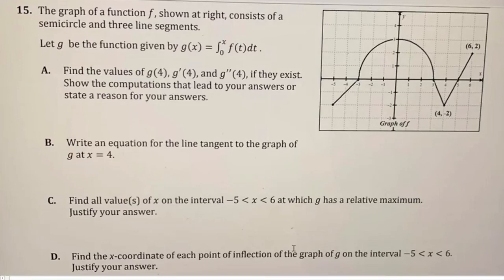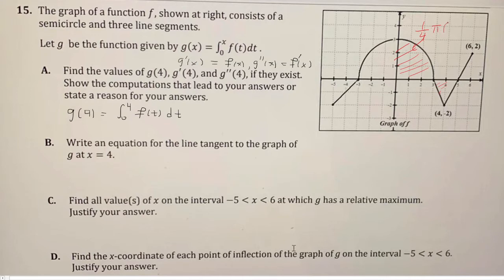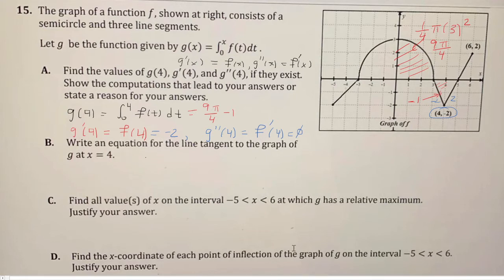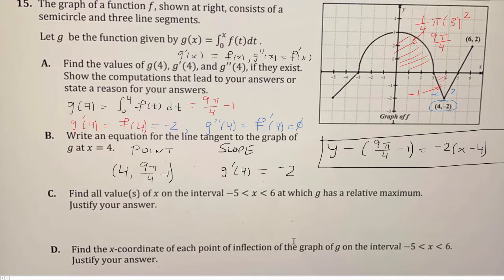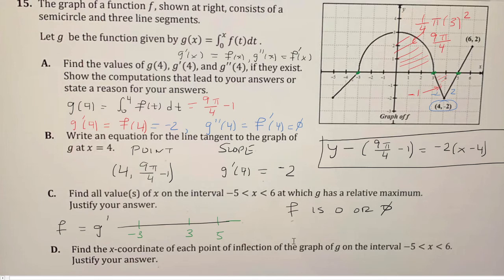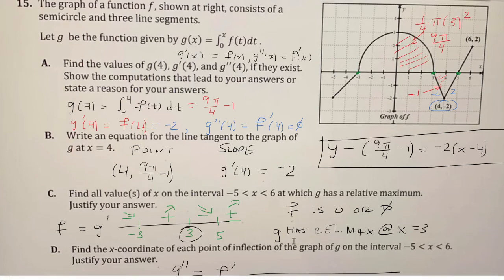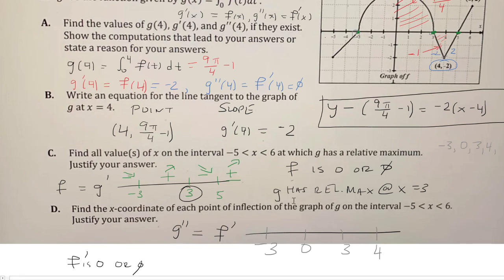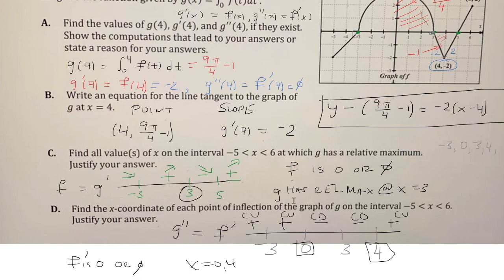AP Calculus: g(x)= Integral of f(t) dt